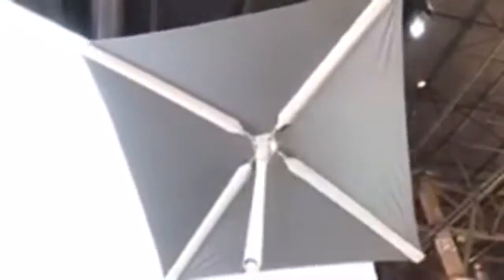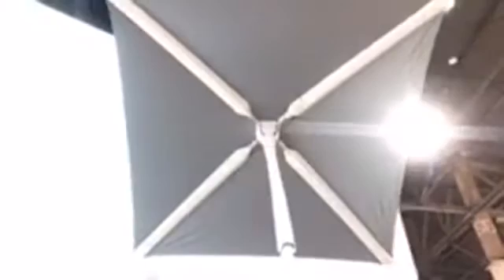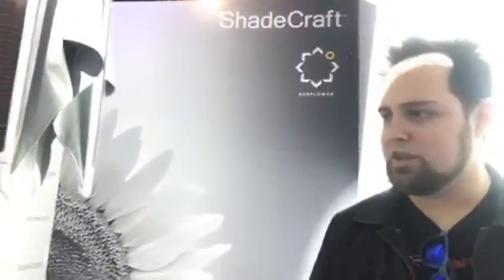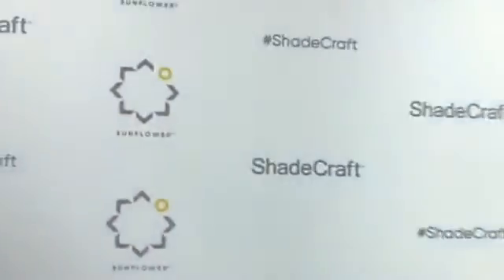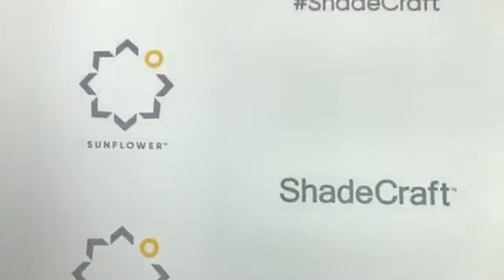ShadeCraft at CES 2017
LIVE from CES2017 with Logan from CritTV: a look at the amazing ShadeCraft Sunflower robotic shade, and interview with CEO Armen Gharabegian